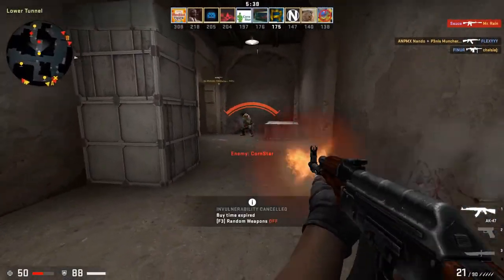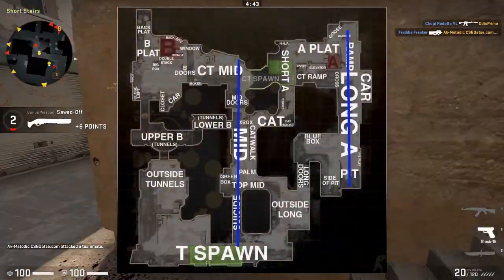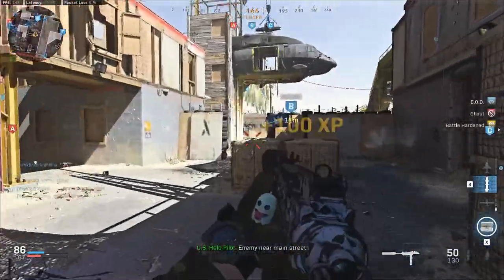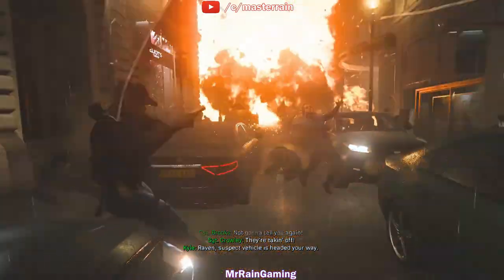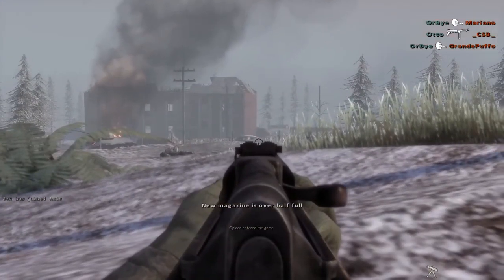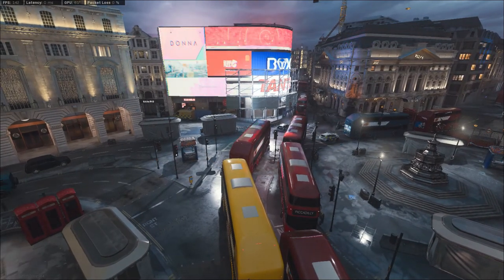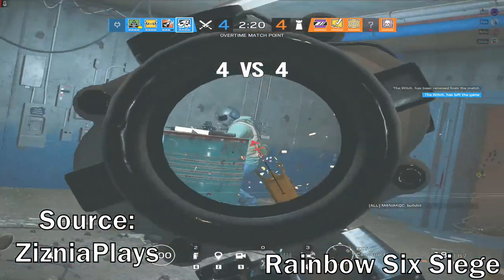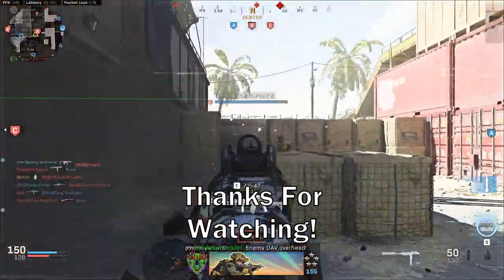Difference in FPS Games: Map Design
This may turn into a series talking about different aspects of a first person or third person, multiplayer shooters.